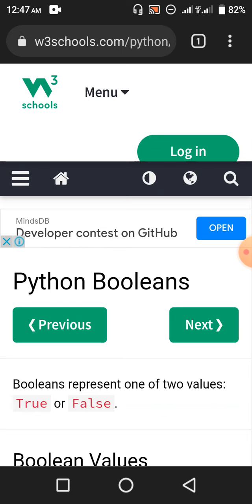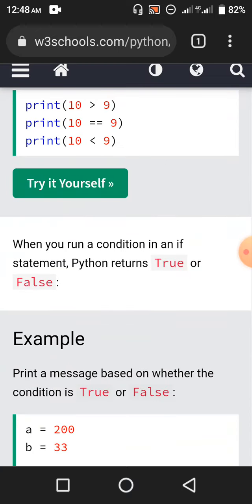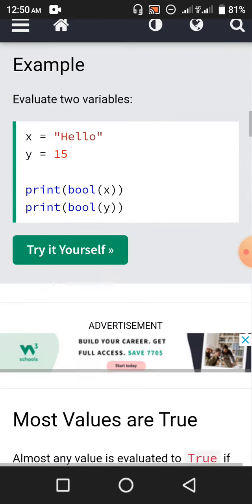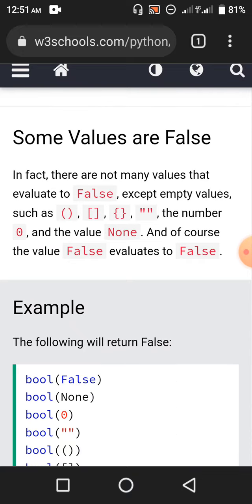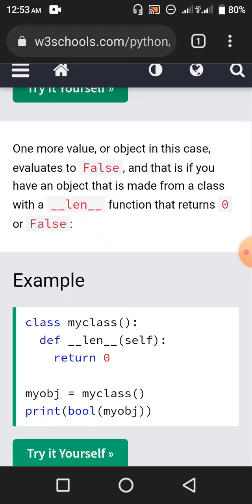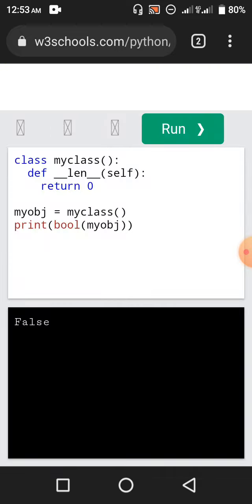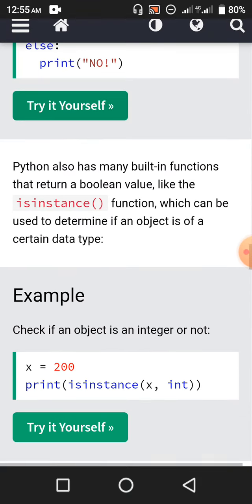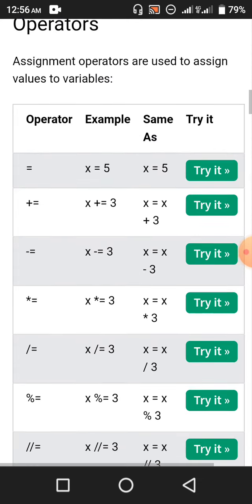Python tutorial - episode 8